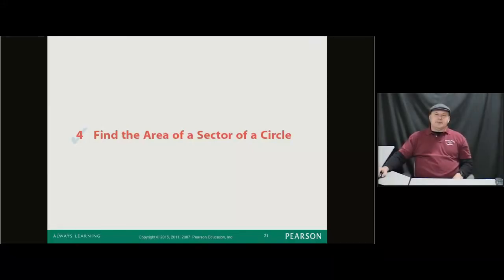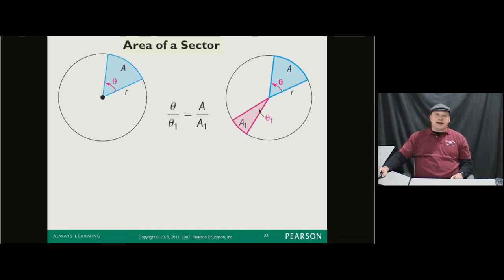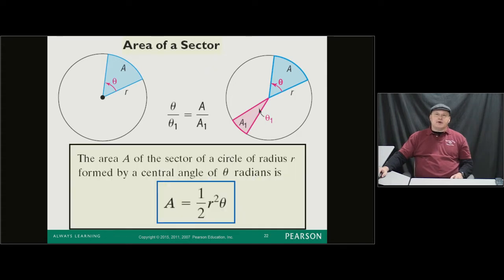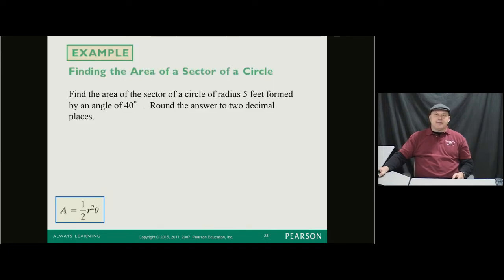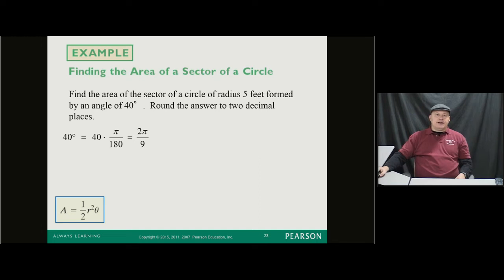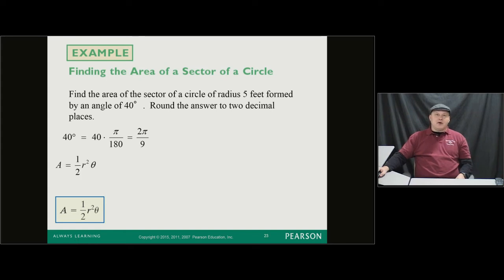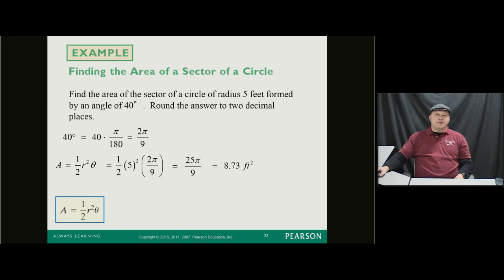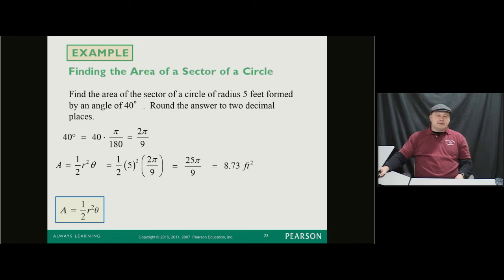4.1 - Area of a Sector of a Circle